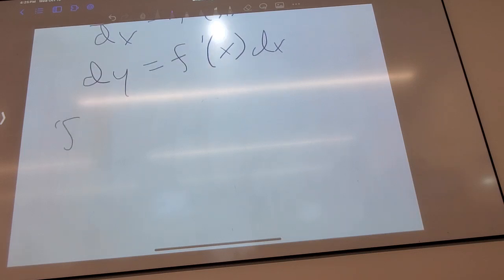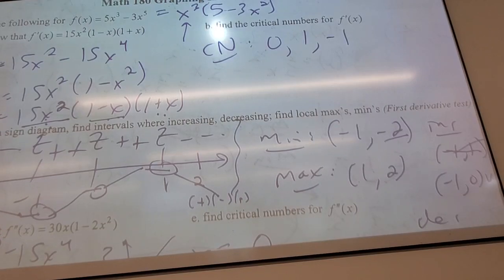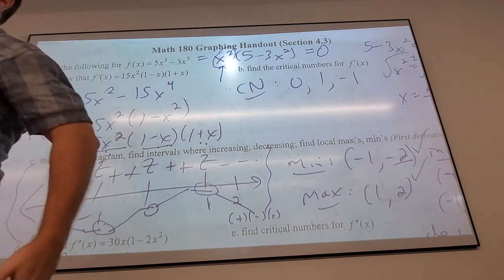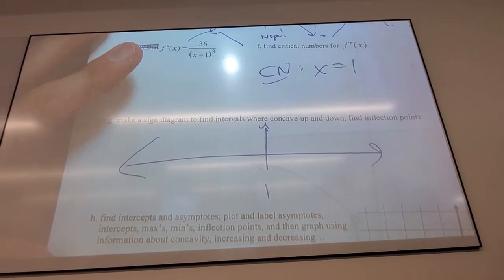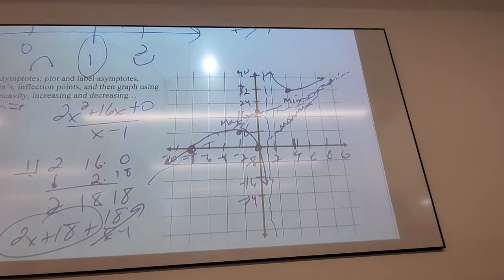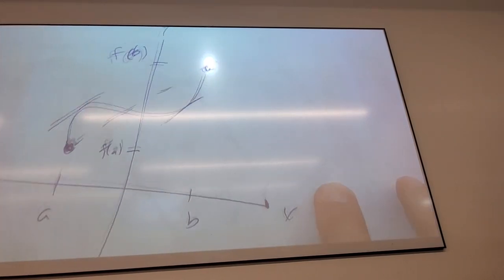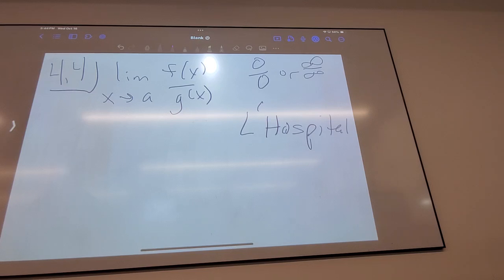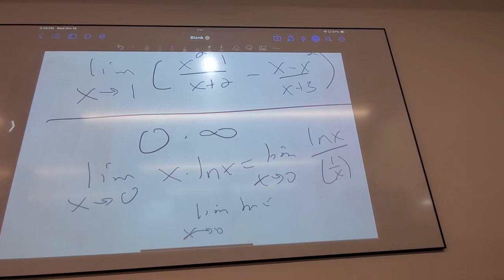Math 180, Oct 16 Lecture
More on 4.3, going over 4.2 (Rolle's and Mean Value Theorems), then 4.4 (L'Hospital's)